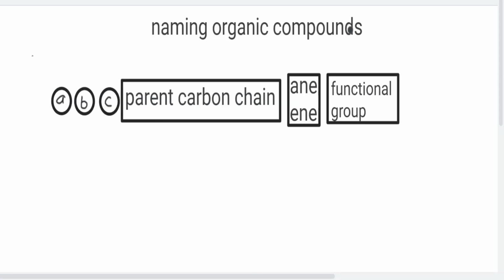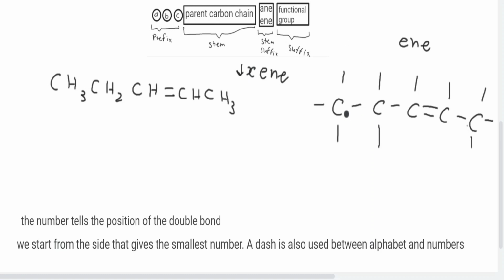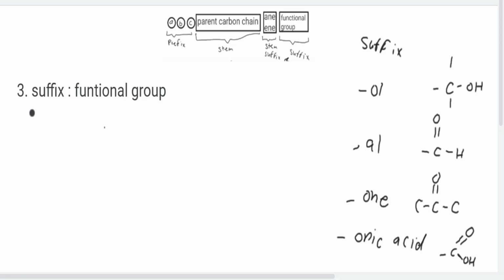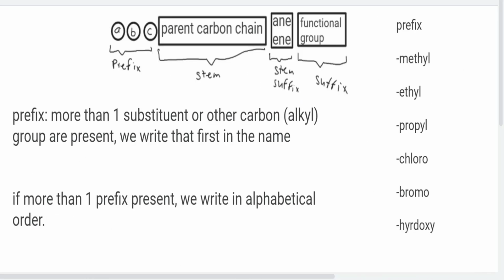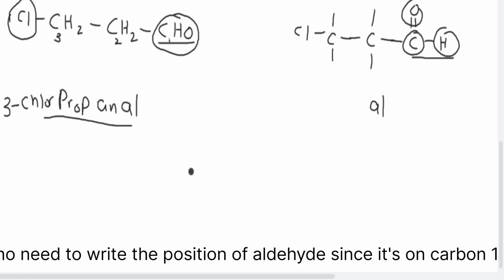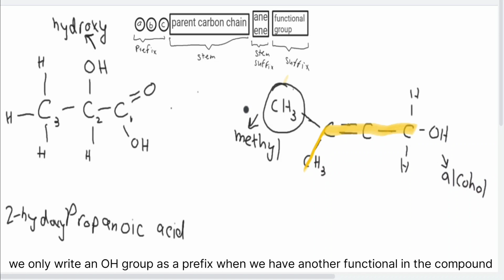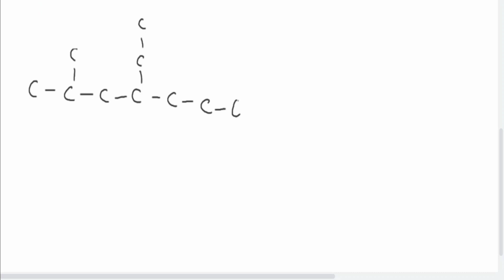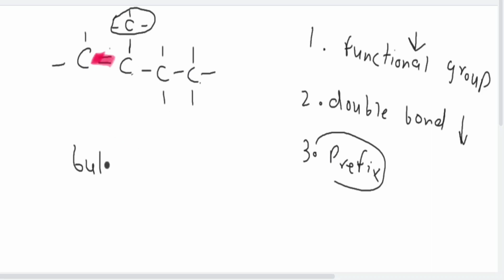Naming organic compounds - ketones, alkenes, carboxylic acids, hydroxy etc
Naming organic compounds like ketones, carboxylic acids, alkenes, aldehyde

Also looking at side chains like methyl and ethyl groups

Where to use chloro, bromo and hydroxy groups

Which groups are favored when numbering carbon atoms